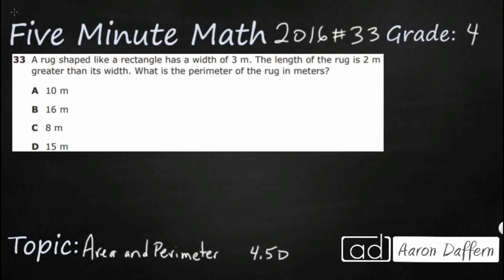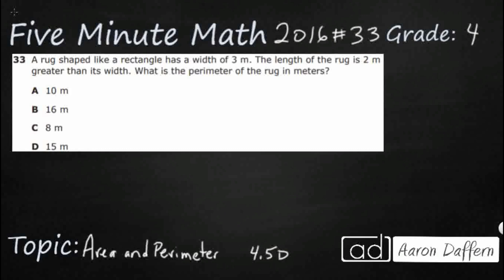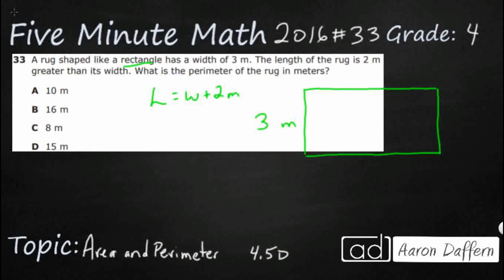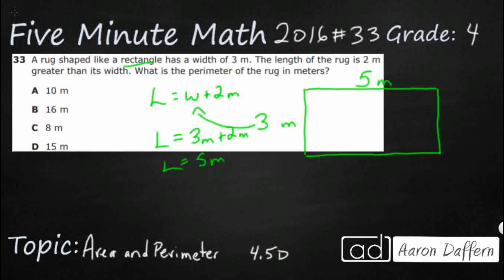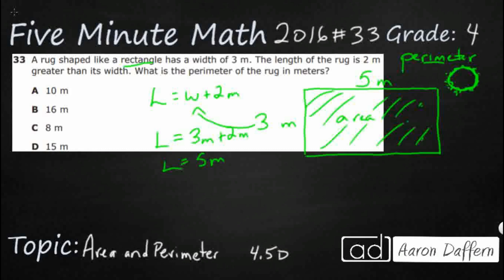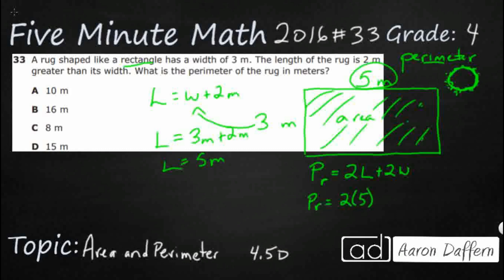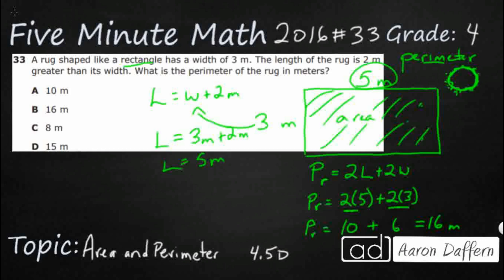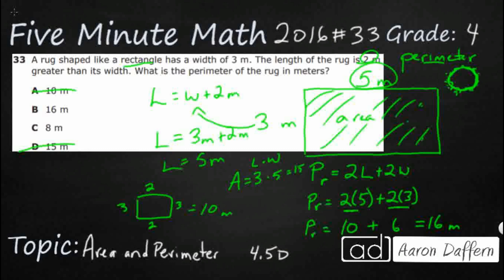4th Grade STAAR Practice Area and Perimeter (4.5D - #3)